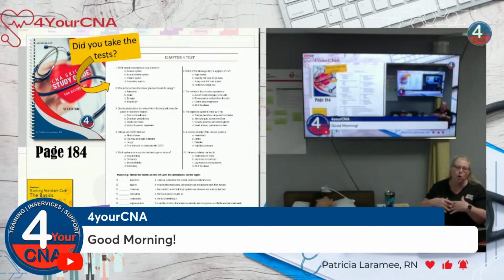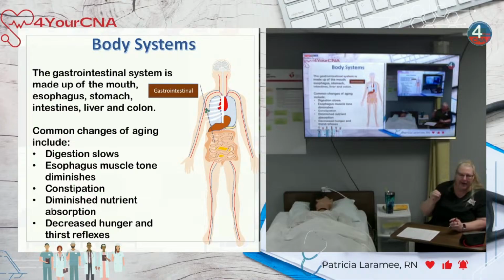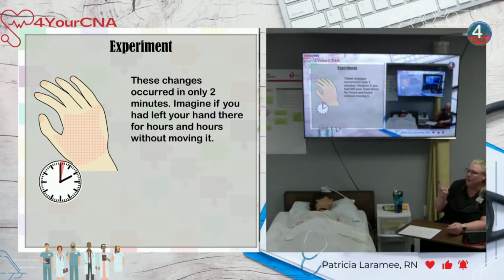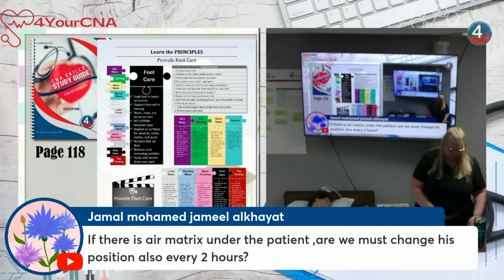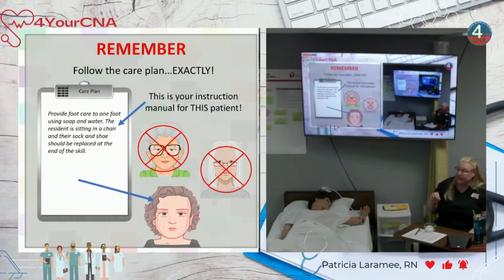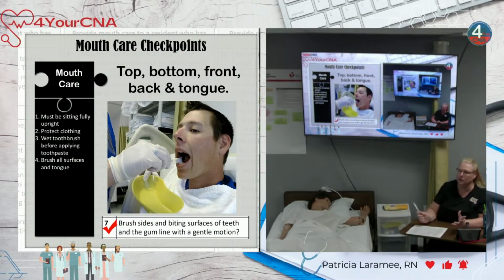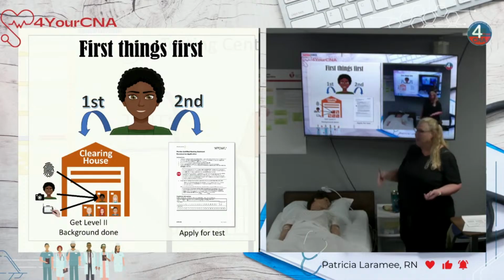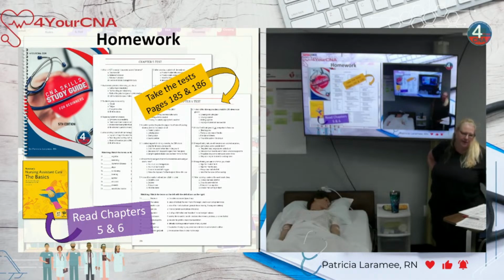🦶 LIVE 4YourCNA Classroom! Class 4 – Side-Lying, Foot Care & Mouth Care Explained! 🛌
We're LIVE on Wednesday, August 6, 2025, from 9am–1pm ET to tackle key CNA patient comfort skills:

🛌 Changing to Supported Side-Lying
🦶 Complete Foot Care (including skin check!)
🦷 Mouth Care (including dentures!)

Ask questions and get support in real time—this one’s a student favorite!